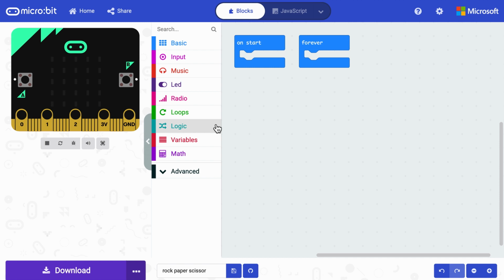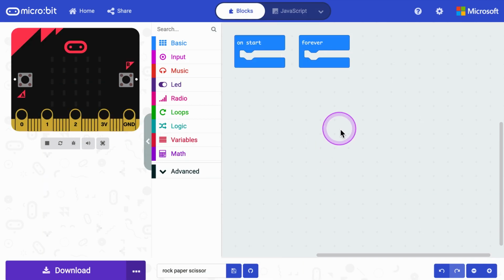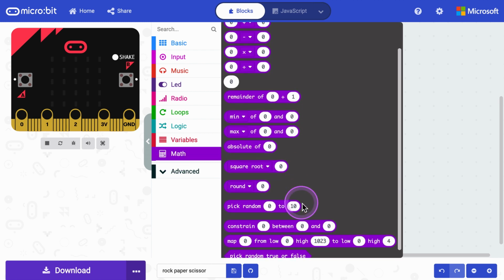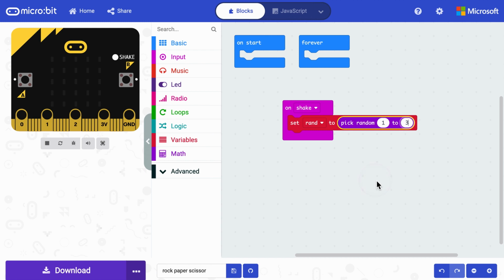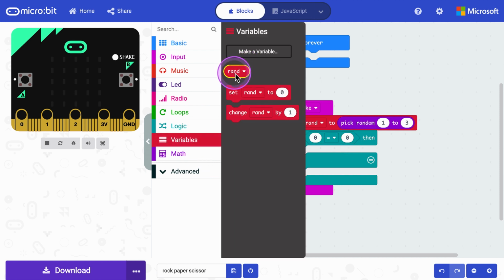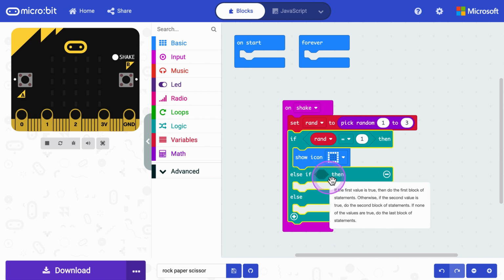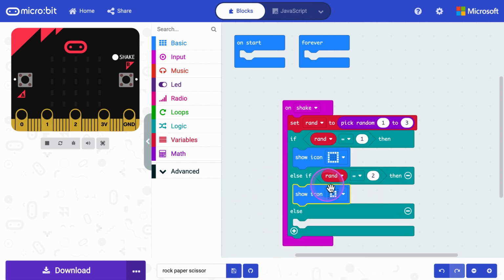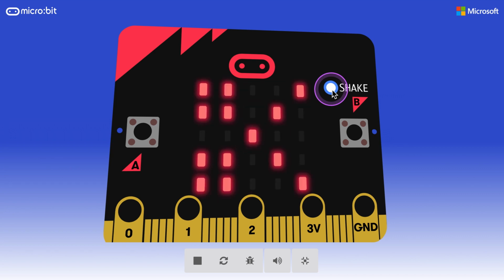CO E20 IF CONTIONS MICROBIT